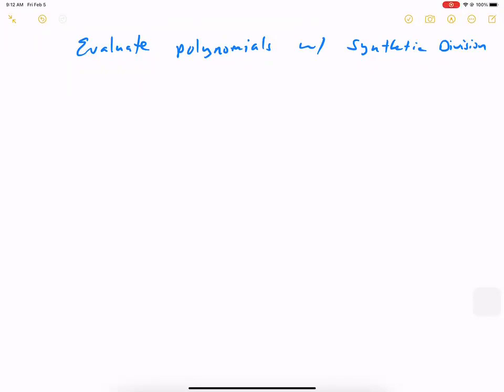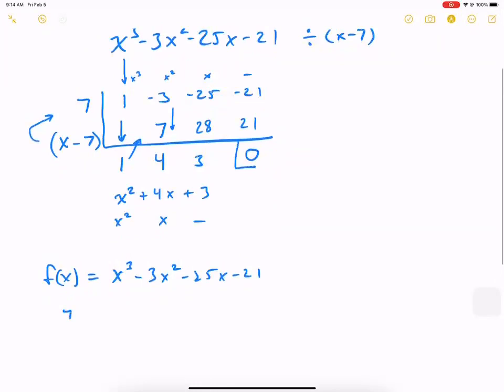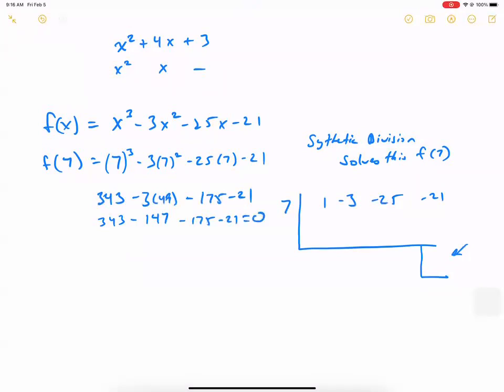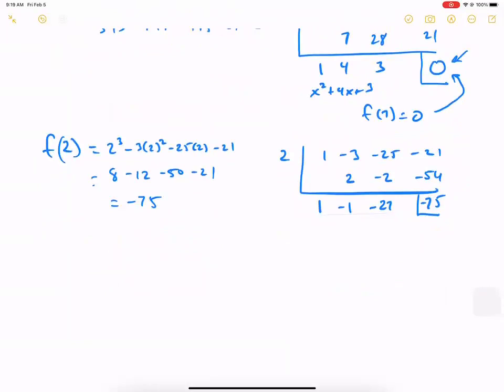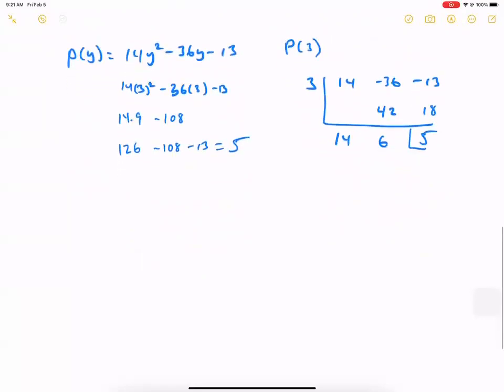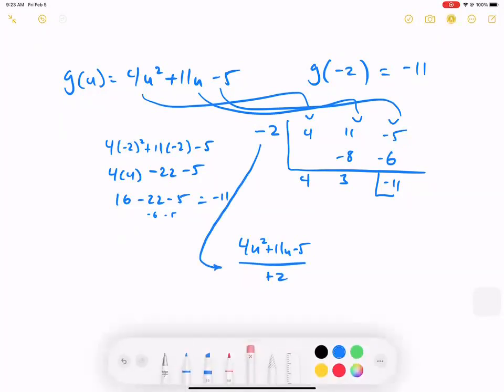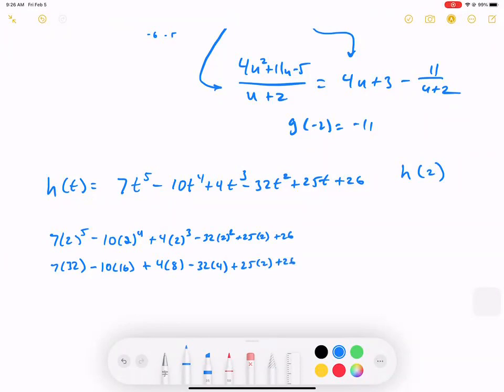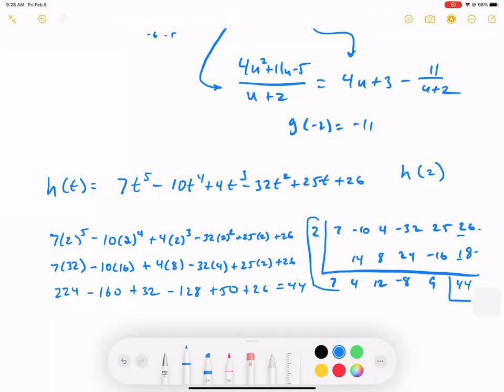Algebra 2 Evaluating Polynomials with Synthetic Division